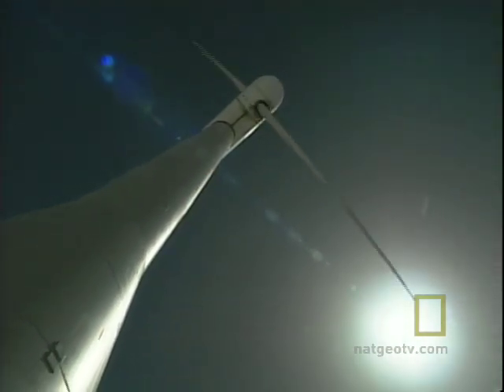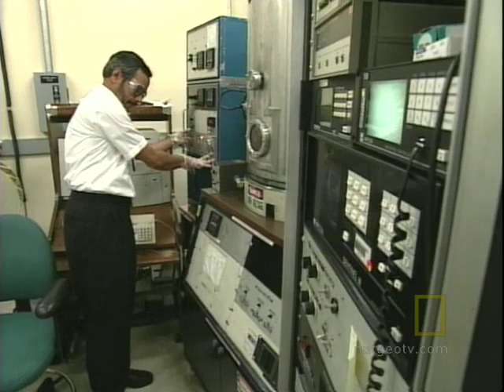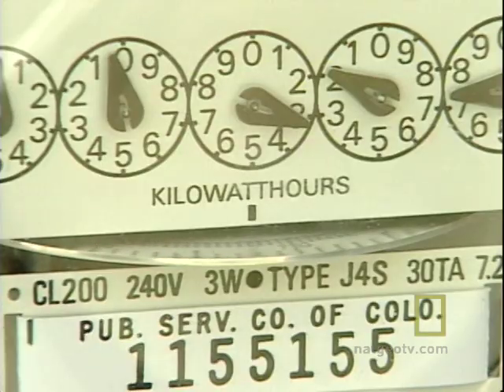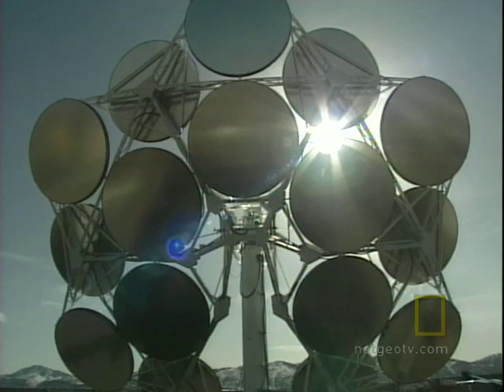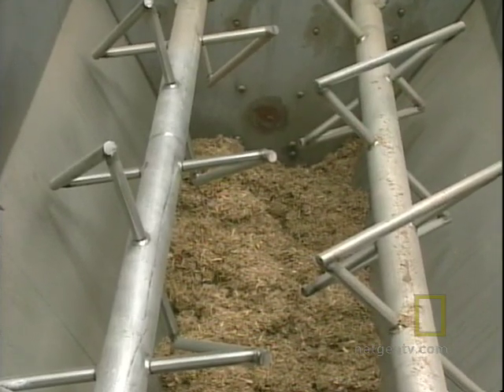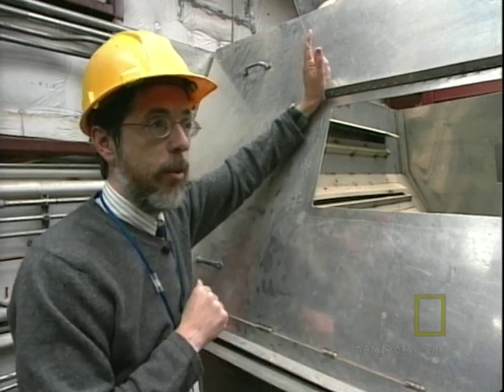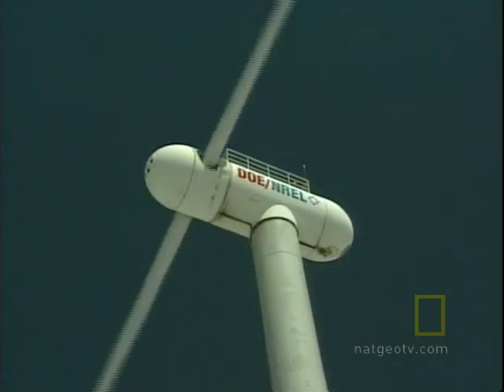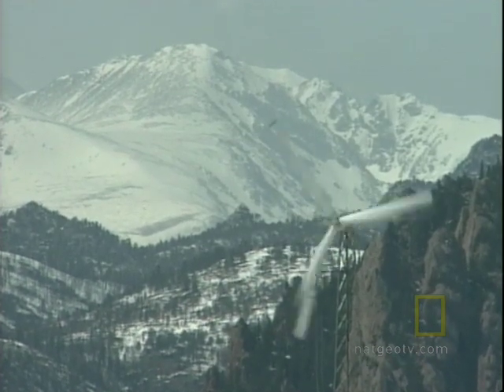Alternative Energy | National Geographic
A new wave of technologies is on the verge of producing energy that's clean, renewable, and most importantly, affordable.